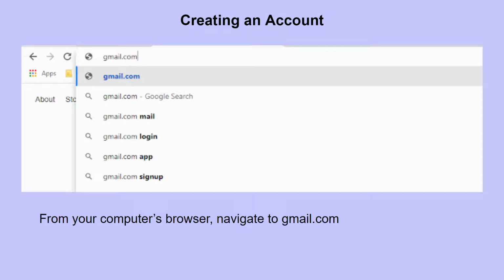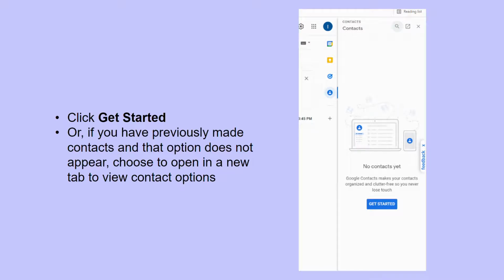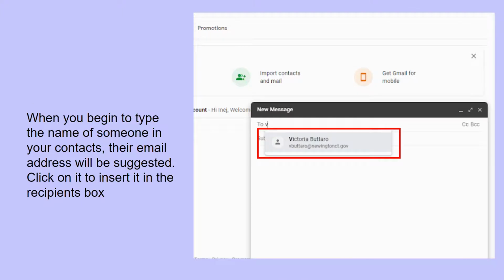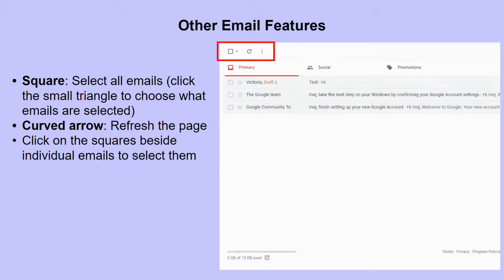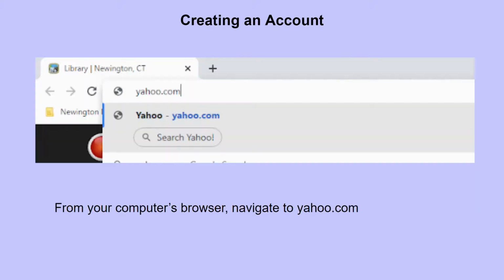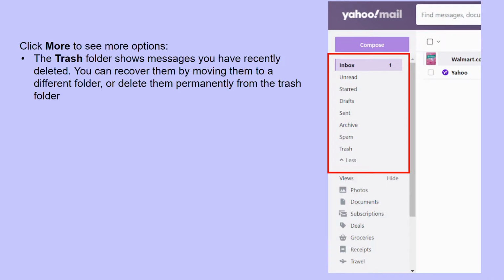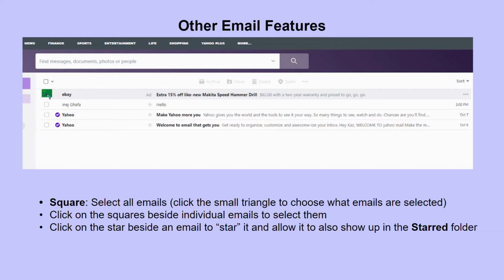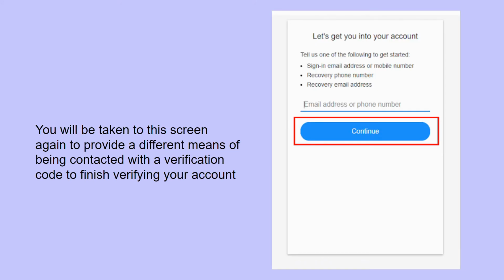Using Gmail and Yahoo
This program will show you how to set up an email account, compose and send emails, view emails you receive, and more.